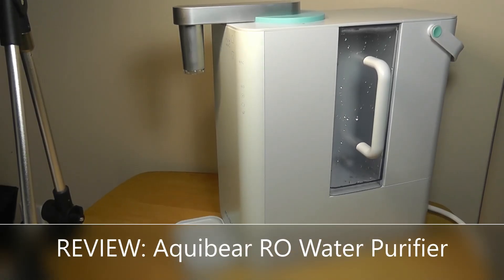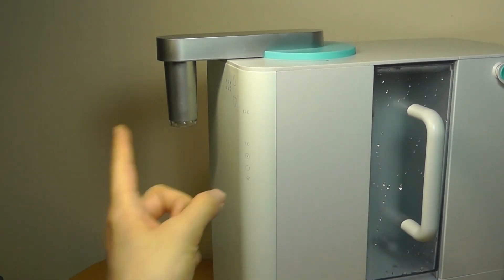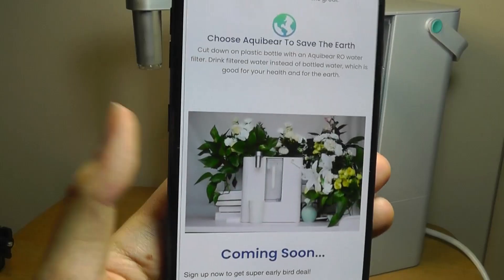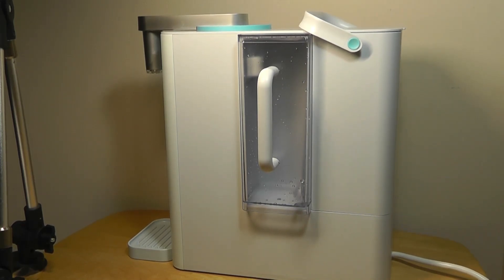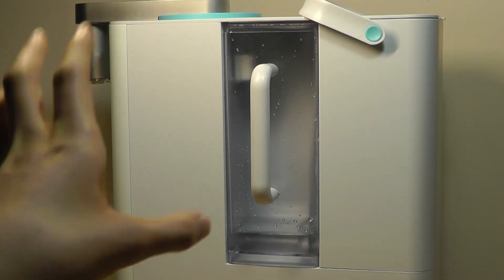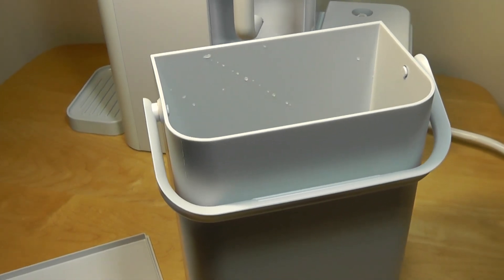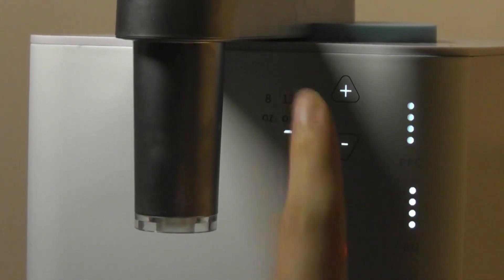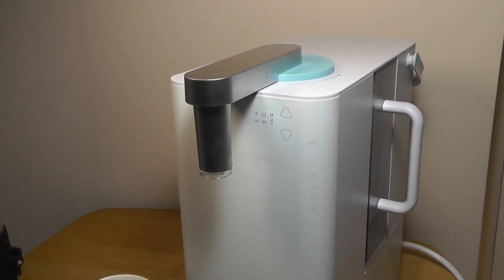REVIEW: Aquibear RO Smart Water Purifier w. Instant Hot Water Dispenser!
Closer look @ the Aquibear reverse osmosis water purifier machine.

Details:
RO reverse osmosis is the most advanced filtration technology, so this is the healthiest water condition for drinking, you can clean dirty water, pollution water, even cokes, coffee into top level clean water. It's very suitable for your home, RV life, adventure or any traveling.

Regular RO water purifier is extremely expensive, and complex to install. But now Aquibear will bring this high-tech to the market at less than 300 USD.

Below are all what Aquibear can do for convenient healthy water drinking:
1. As small as A4 paper. You can place it in the kitchen or bedroom at your will;
2. Countertop water dispenser, no installation, adaptive for any occasions;
3. Three-layer filter elements. Equipped with RO reverse osmosis, cleaner and healthier than the regular water purifiers;
4. Filter element comes from the top American brand HYDRANAUTICS, high filtration efficiency, and can be replaced in three years, saving your money;
5. Double water tank design. The detachable pure water tank can be extracted and refrigerated separately;
6. 3 seconds to boil water, more convenient to enjoy your tea and coffee;
7. Rotated water outlet makes it be placed arbitrarily;
8. Child safety lock

Put tap water through the Aquibear RO water purifier, and you’ll get clean, safe, great tasting water every time. Using a 3-stage reverse osmosis (RO) filter system, Aquibear removes over 99.9% the nasties that could be lurking unseen in your tap water, such as chlorine, bacteria, micro plastics, heavy metals and other contaminants

RO reverse osmosis is the most advanced filtration technology, so this is the healthiest water condition for drinking. You can turn dirty water, pollution water, even coke, coffee into top-level clean water. It's very suitable for your home, RV life, adventure, or any traveling.

The water condition becomes critically important to our health since water pollution become more and more serious everywhere. What we drink may be the polluted water from the falling metal shavings from old water pipes, Microplastics that can’t be absorbed by our body, pesticides and heavy metals infiltrating the soil, chloride in the tap water. We can’t neglect these because it directly affects our health. So drinking water straight from the tap is no longer an option.

Long lasting filters can greatly save you money;
You can cancel your water delivery service and stop purchasing cases of bottled water. Reverse Osmosis filtration provides “better than bottled water” quality water for just pennies per gallon, which can effectively reduce the plastic pollution from the bottled water. Under regular conditions in U.S. (normal tap water) can last ~3 years. In extreme conditions requiring heavier purification, filters are recommended to be changed more frequently.

Boiling Water In 3 Seconds
With Aquibear you can get instant boiling water in 3 seconds. Besides, as you might know, chlorine will ruin the taste of tea or coffee most and Aquibear can help you with a much more tasteful cup of tea/coffee by removing chlorine remained in the tap water. The Aquibear RO water purifier dose not only boil the water you need, but also make every cup of tea/coffee fresh and tasteful.

Cold And Great Tasting Water
World's first double-water-tank design. Compares to the traditional water purifiers, Aquibear has two water tanks: a tap water tank and a flexible purify water tank. The purified water tank is slim and detachable. It can be easily put into the refrigerator, even in a mini-fridge.

The compact size, zero installation, and 90-degree rotation design make Aquibear portable and can be placed almost anywhere. Whether you are at home, office, RV, camper, or hotel, Aquibear portable RO purifier makes your drinking water safe and tasty.

Instant Tasty Water Wherever You Are
Aquibear Portatble RO purifier makes your drinking water safe and tasty

Only boil the water you need and make a tea/coffee in 3 seconds

The flexible purify water tank allows you to put it in the freezer.

A Smart RO Water Purifier
Auto Self-cleaning when refilling the water tank or unused time overs 12 hours.

High Quality You Can Trust
Aquibuear's 3-stage RO filtering system is designed and manufactured by Hydranautics, one of the global leaders in membrane technology.

Just Plug In And Ready To Go
No installation needed - just plug in and that's it

Design For Contemporary Home
The modern look makes it can be placed in almost any corner of the house and looks great.

Choose Aquibear To Save The Earth
Cut down on plastic bottle with an Aquibear RO water filter. Drink filtered water instead of bottled water, which is good for your health and for the earth.